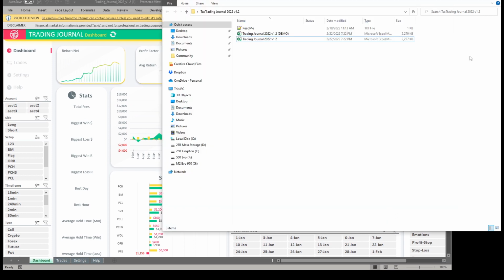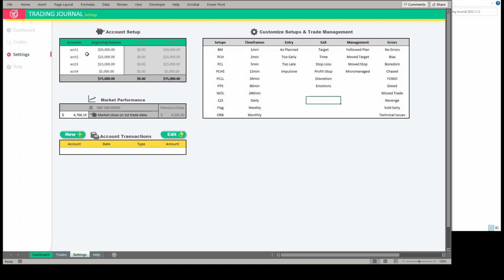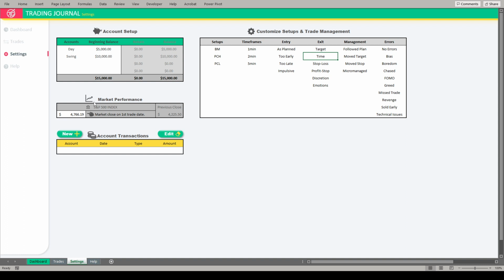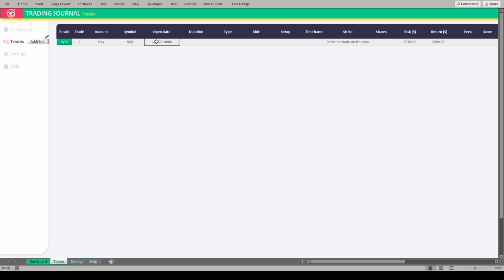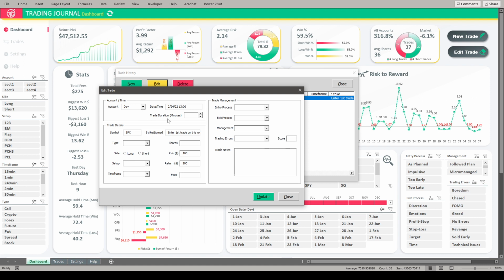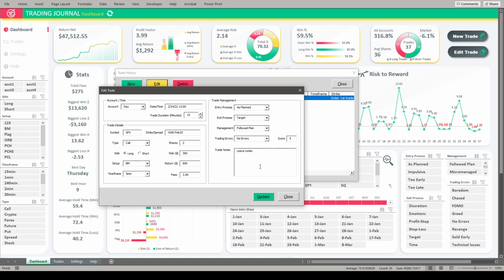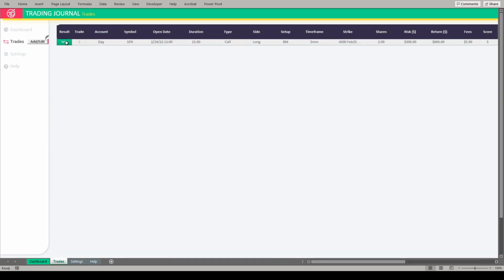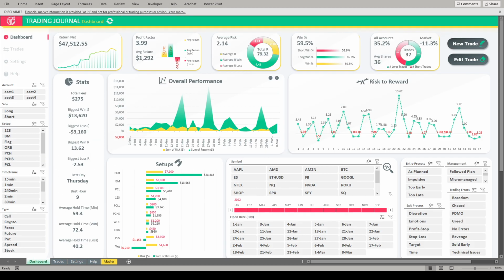How to use my trading journal for Excel!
*Requires Microsoft Excel 365 for Windows operating system only. Excel for Apple operating systems is NOT supported! Excel for the web & Google Sheets are also not supported. Not designed to track every single FIFO transaction.

⏱TIME STAMPS⏱
00:00 - Introduction
00:20 - Creating a backup
01:18 - Enable editing & macros
01:56 - Settings page
06:37 - Entering 1st trade
13:10 - Help & Bugs